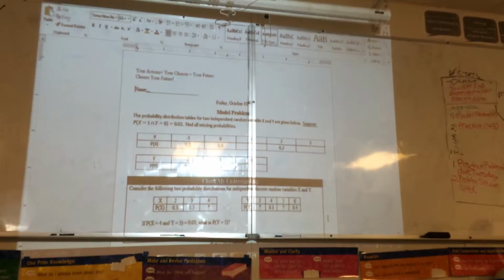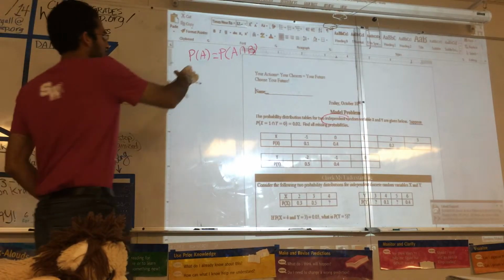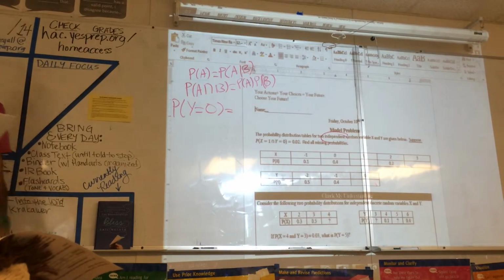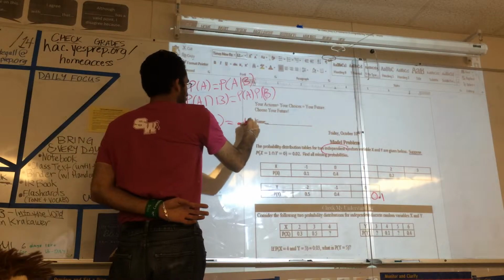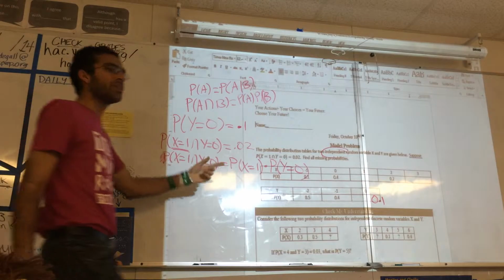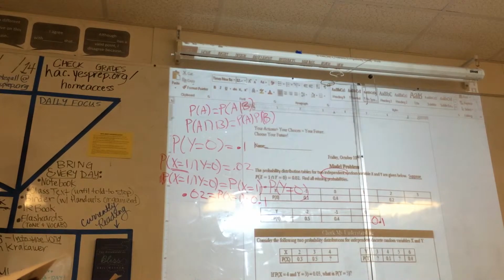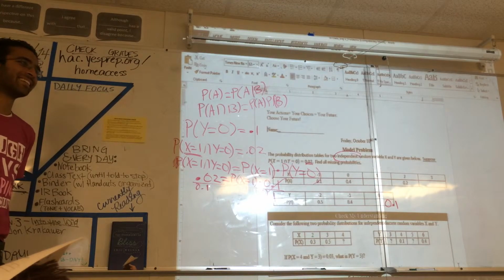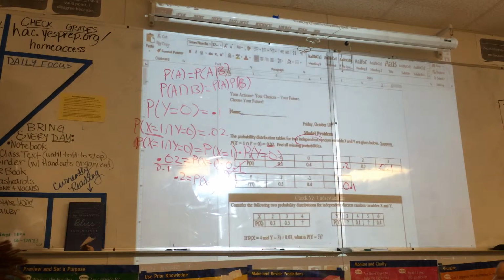Lecture October 10_AP Statistics